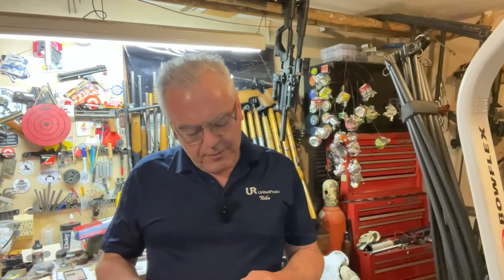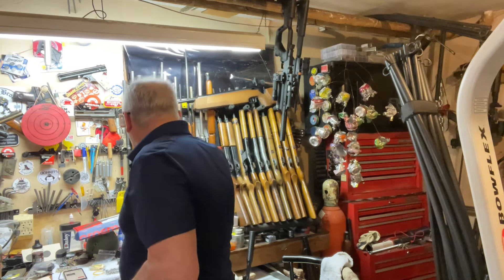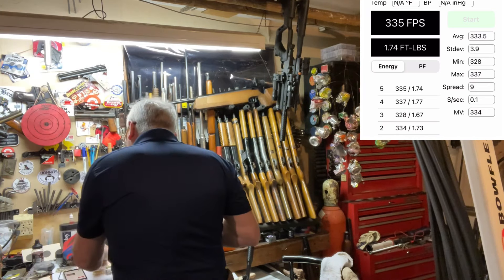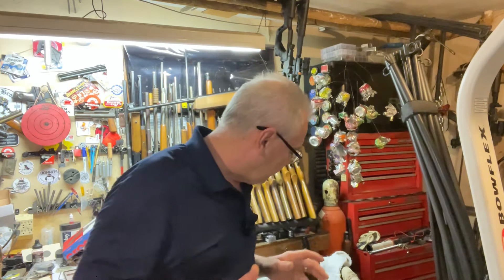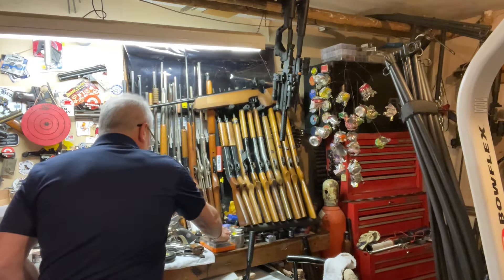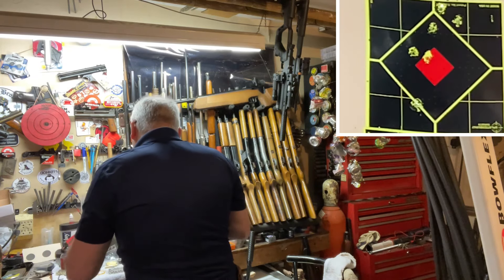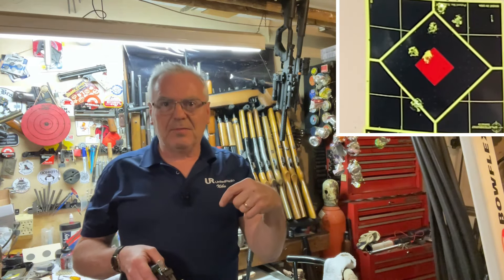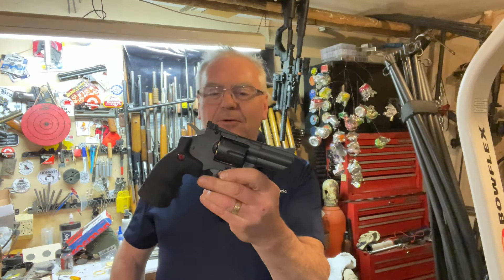Crosman SNR357 co2 revolver full review guest appearance by S&W model 686 & 29